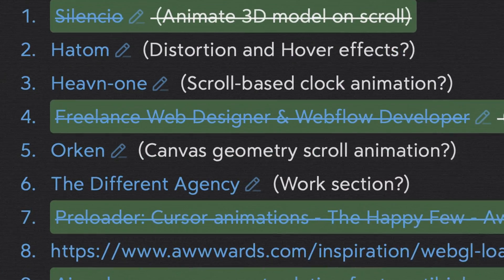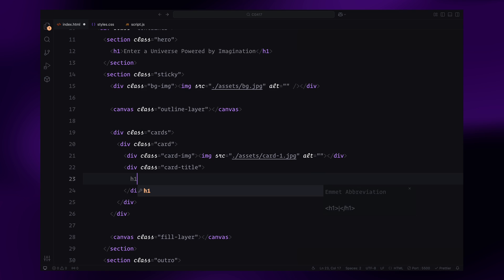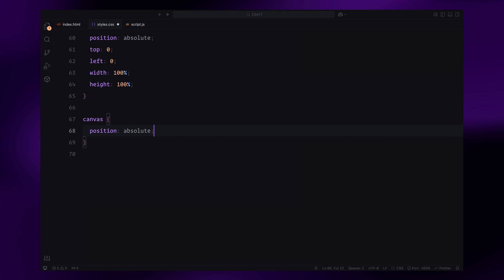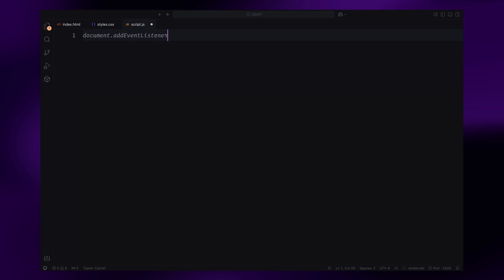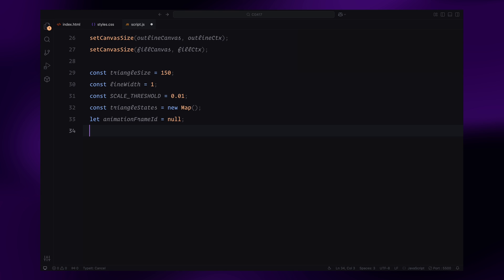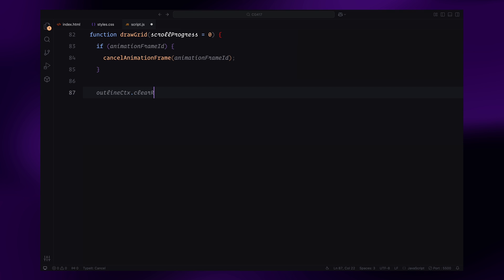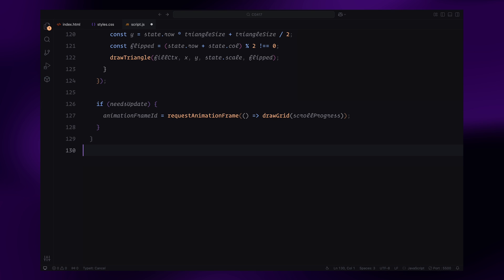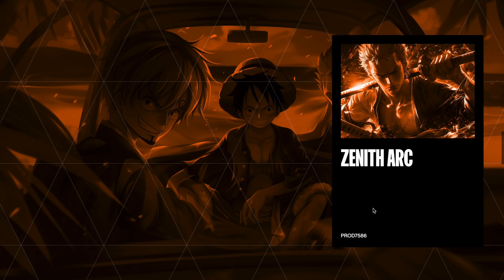ScrollTrigger Put JavaScript Canvas on Steroids (My Craziest Scroll Animation Yet)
This ScrollTrigger-powered canvas animation takes scroll interactions to the next level, Built with HTML, CSS, JavaScript and GSAP!